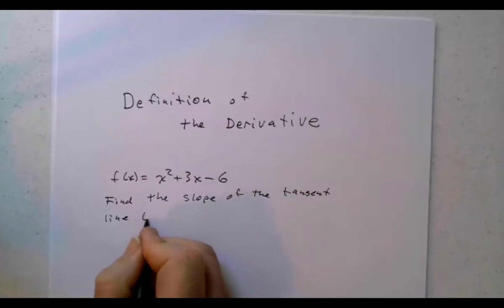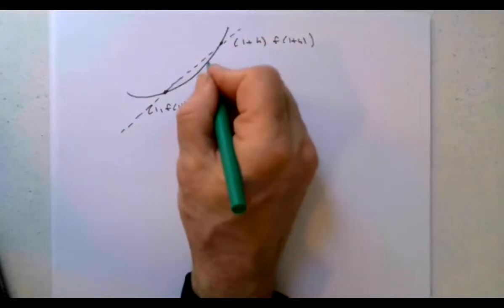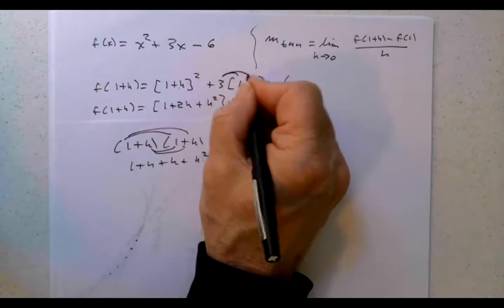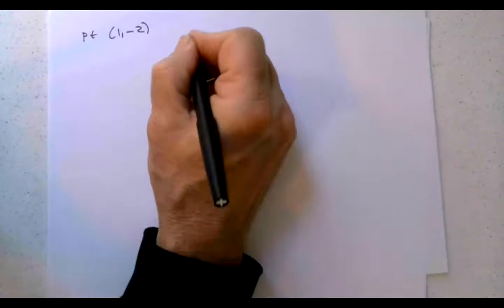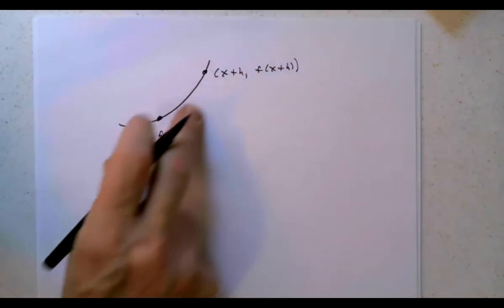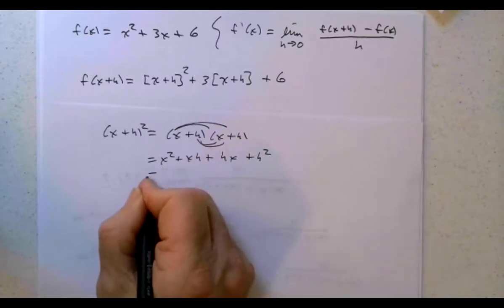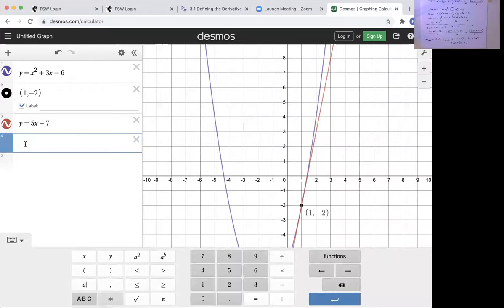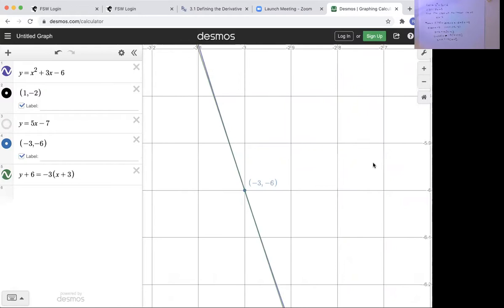Definition of the Derivative